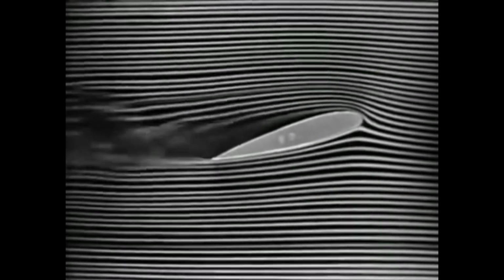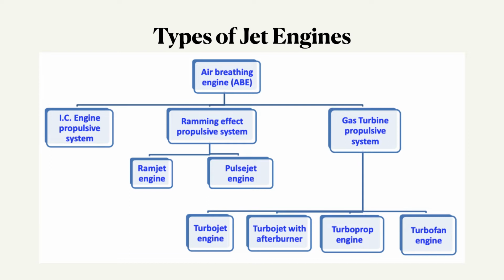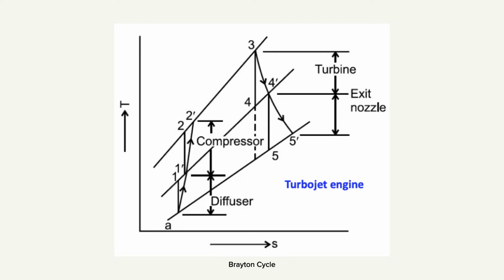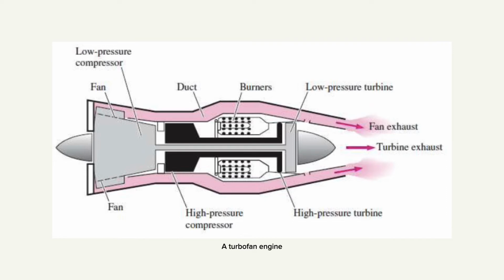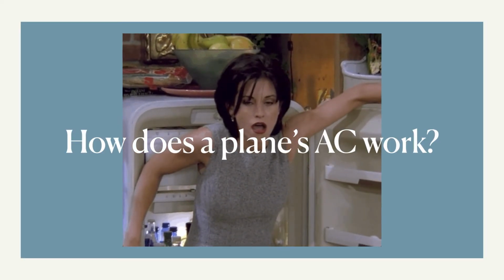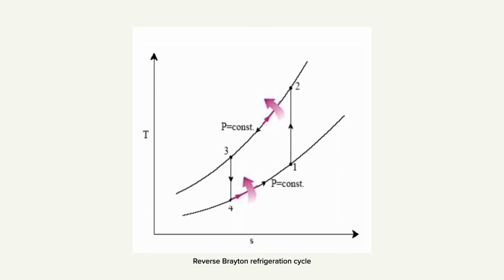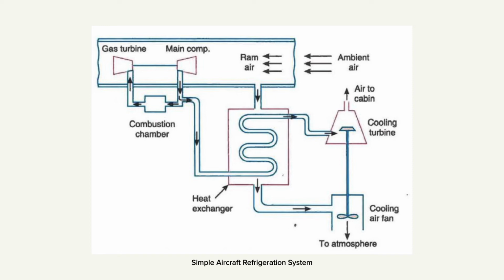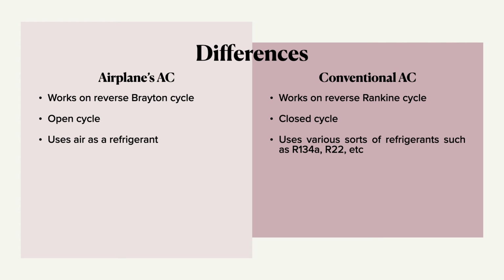How do airplanes work?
Airplanes are an engineering marvel but it is kind of hard to understand their overall functioning. From the way airplanes generate lift to their air conditioning system, we are going to discuss them all in this video.